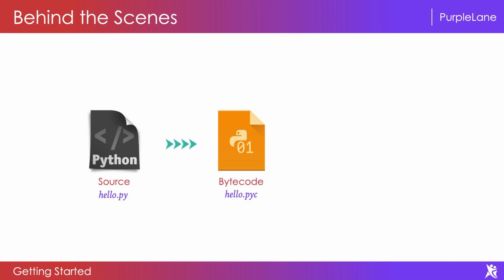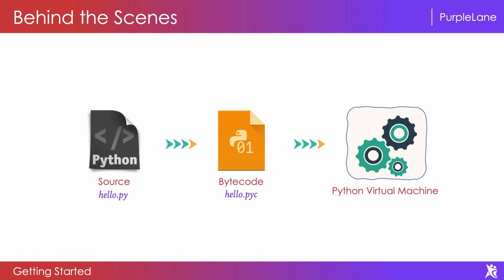Behind the Scenes | Python Programming - PurpleLane [7/150]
This video gives you an overview of what happens internally when we try to execute a Python program.